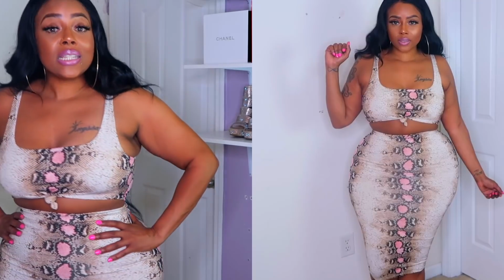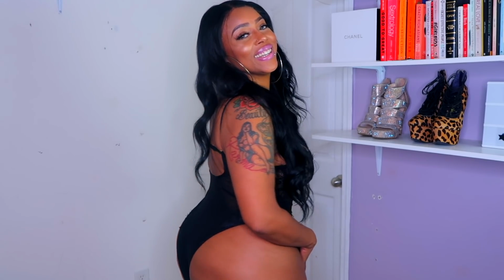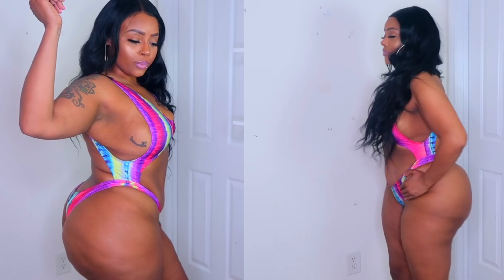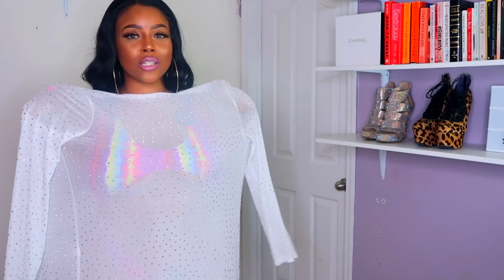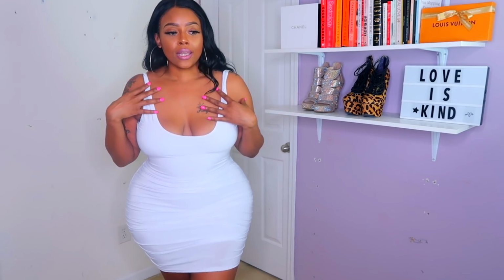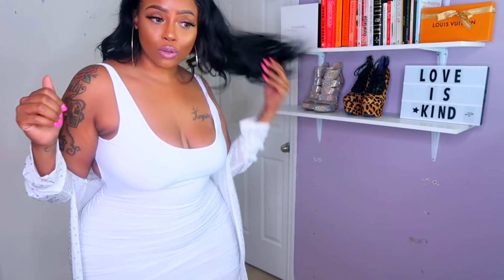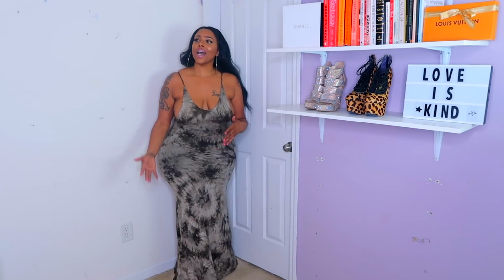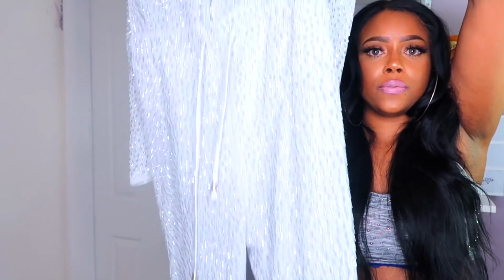HOT MIAMI STYLES TRY ON HAUL + GIVEAWAY! | IS IT WORTH IT FOR PLUS SIZE CURVY GIRL | CRYSTAL CHANEL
Hey Dolls! Here’s a new try on haul from one of my favorite online stores. GOODLUCK💕

2. Like 3 of my pictures there

3. Return here when done and leave your IG name

Winner selected in 7 days!

//SPOIL ME//

If you read this, comment "shake it don't break it "

FTC: Thank you Hot Miami Styles for partnering with me for this video.